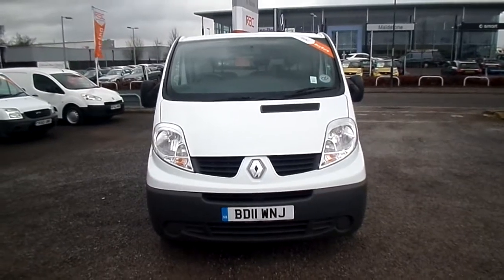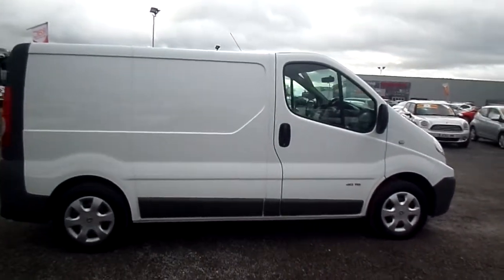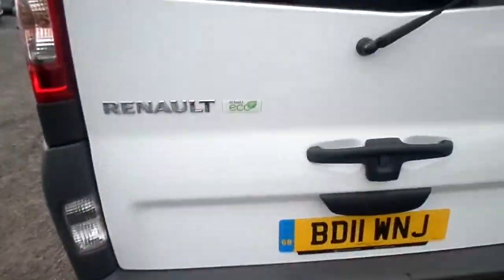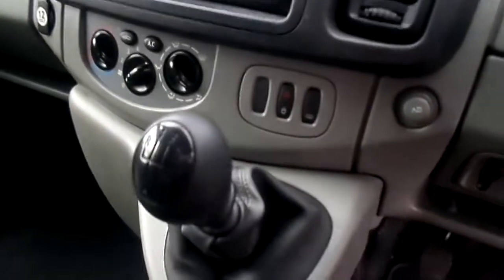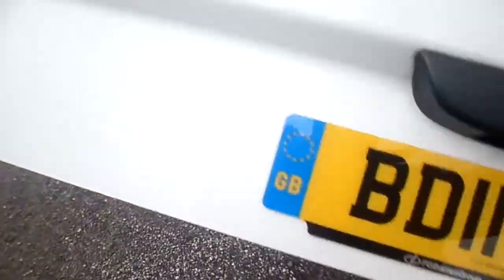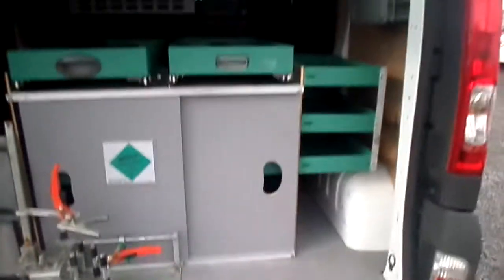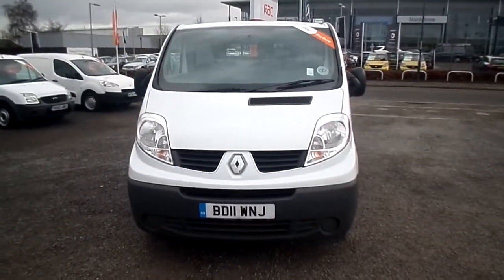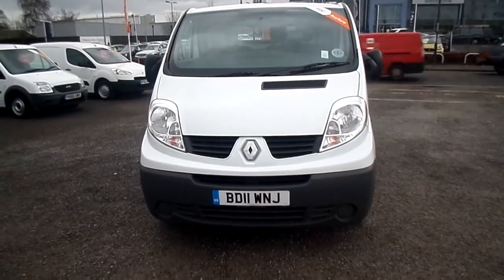SL29 DCI S/R,SLIDING DOOR,CENTRAL LOCKING,RADIO/CD PLAYER, SAT NAV